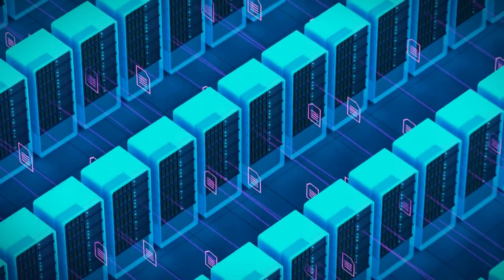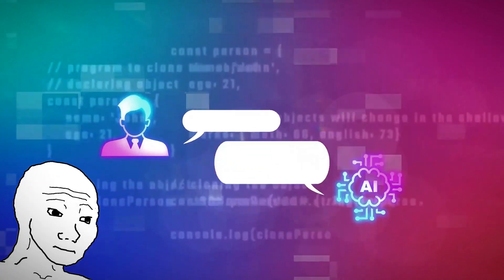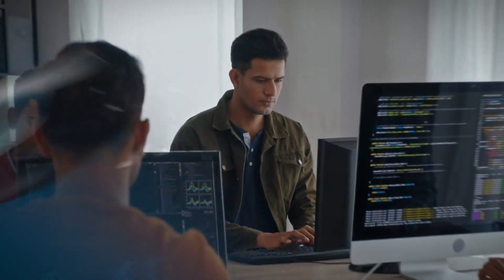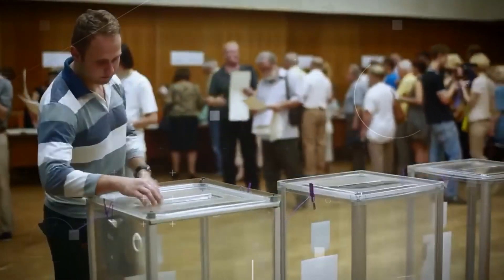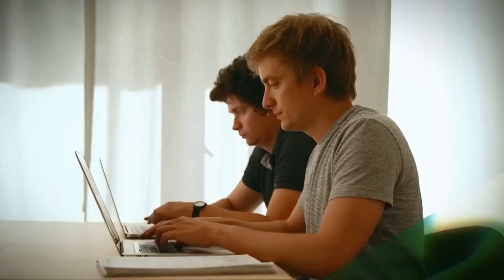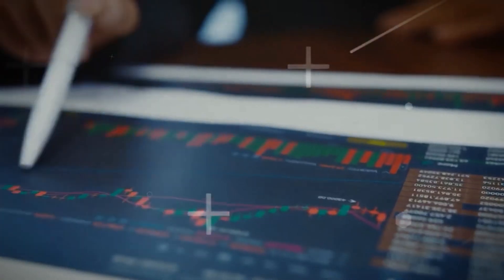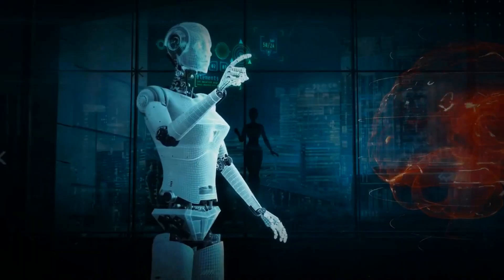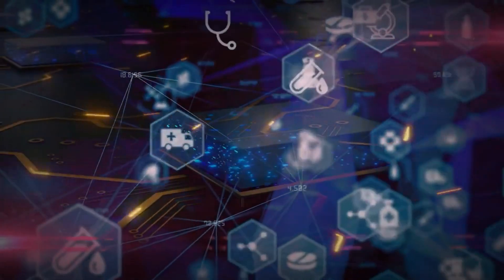Ai Gadgets Could Change Everything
Welcome to Tech Trends, your ultimate destination for cutting-edge advancements in technology!

In our latest video, "Ai Gadgets Could Change Everything," we delve into the revolutionary realm of artificial intelligence gadgets that are reshaping the way we interact with technology and the world around us.

Join us as we explore the unprecedented rise of AI gadgets, from intelligent personal assistants to futuristic smart devices. Discover the endless possibilities and potential they hold for enhancing our daily lives and transforming industries.

But with innovation comes skepticism. We navigate through the doubts and concerns surrounding AI gadgets, addressing common misconceptions and shedding light on their immense capabilities.

Through industry endorsements and expert insights, we showcase the widespread acknowledgment of AI gadgets' significance in driving progress and efficiency across various sectors.

From transforming markets to revolutionizing tech landscapes and redefining business strategies, we highlight the profound impact of AI gadgets on shaping the future of technology and beyond.

Join us on Tech Trends as we unravel the fascinating world of AI gadgets and witness how they could indeed change everything.